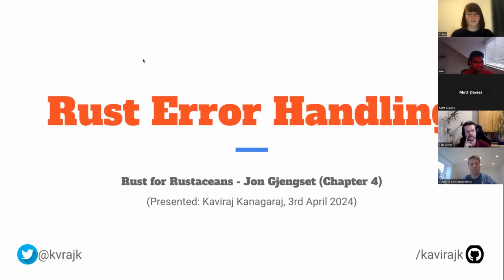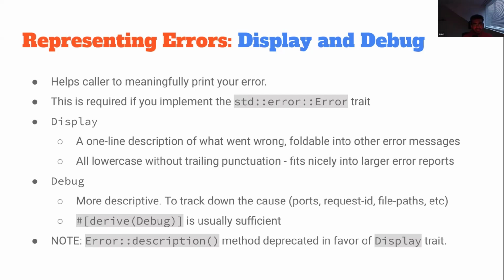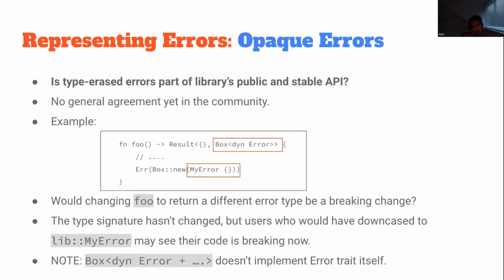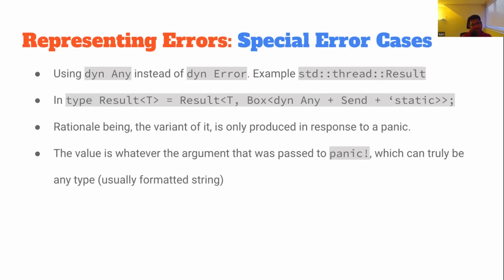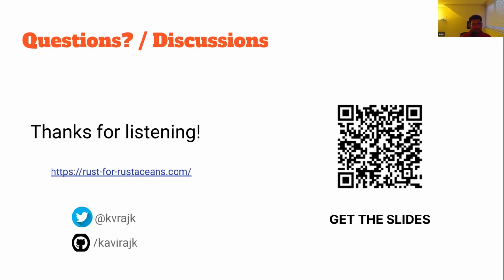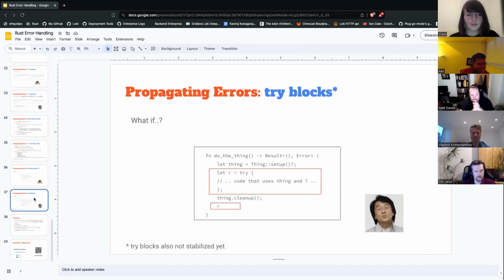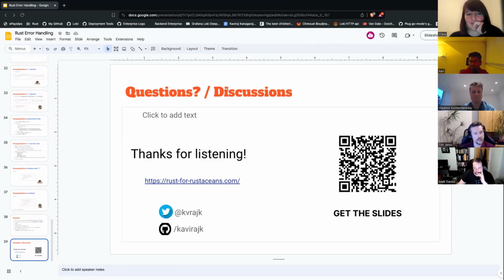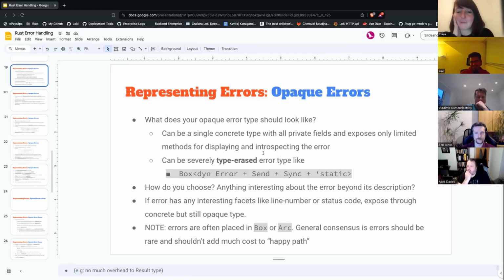Error Handling (Rust for Rustaceans Book Club: Chapter 4)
Join us as we work through the excellent Rust for Rustaceans by Jon Gjengset together. The book is an excellent next step for diving that little bit deeper into understanding Rust. To get the most out of these sessions, reading the chapter before hand is strongly recommended, but not required.

This session will cover Chapter 4: Error Handling. This chapter covers enumerations, opaque errors, and techniques for propagating errors. Rusts error types are everywhere in Rust code, so this is a really nice chapter to get you up to speed on idiomatic error handling in Rust.

Presenter(s): Kavi

Meetup info:
This was a recording of a virtual meetup on 4th April 2024. For information about future events join our meetup group